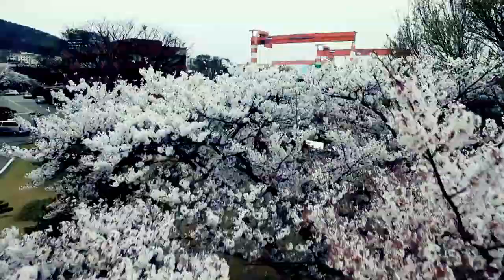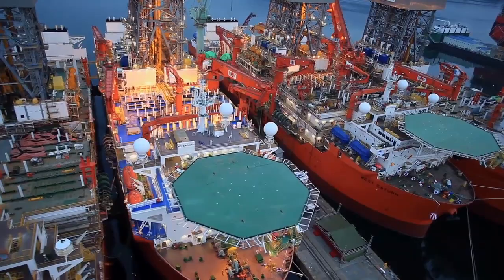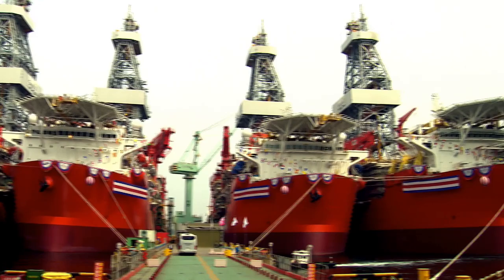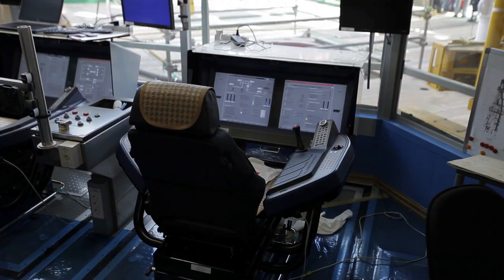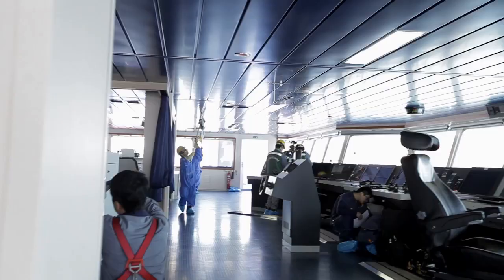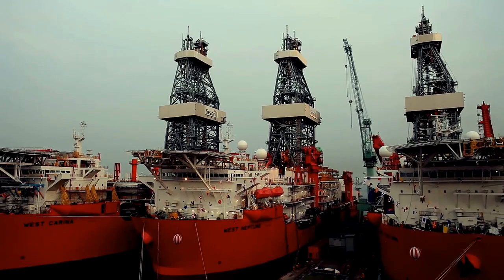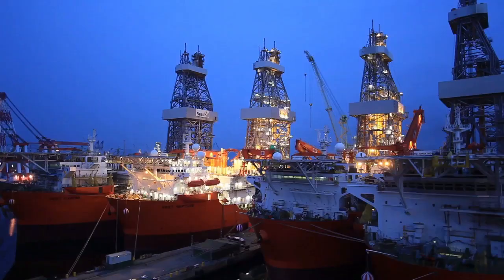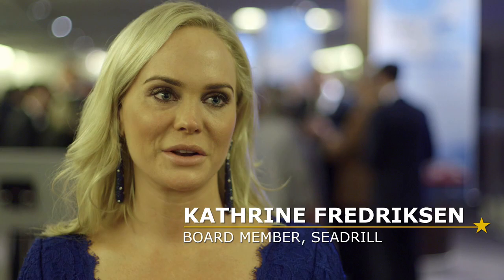Seadrill naming ceremony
The West Saturn, West Jupiter, West Neptune and West CArina were named in the Samsung shipyard Geoje, South Korea in April 2014